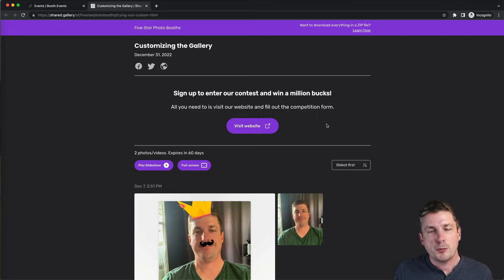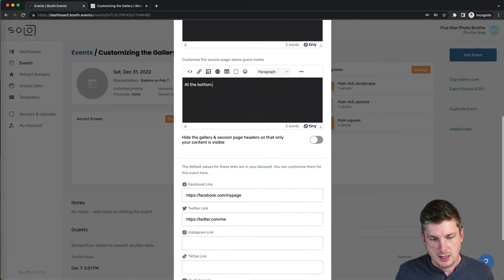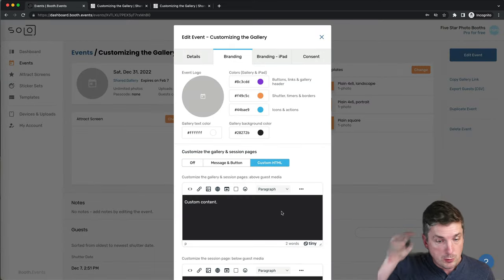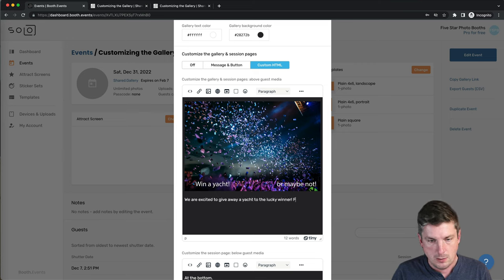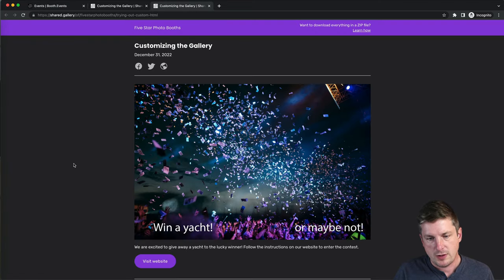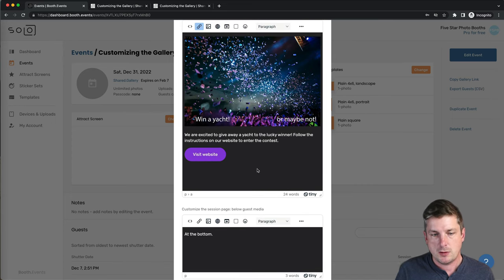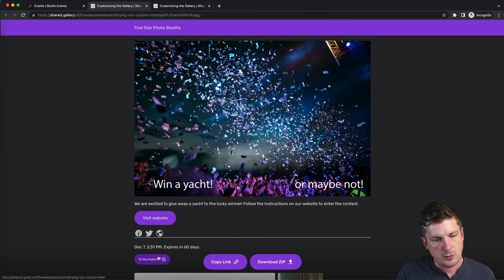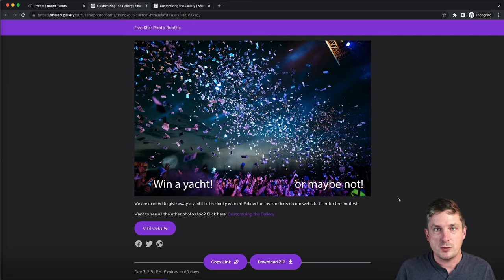Advanced online Gallery customization with Booth.Events the photo booth platform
In this video we'll walk through an advanced gallery customization feature: using custom HTML to make the gallery and session landing pages look great.